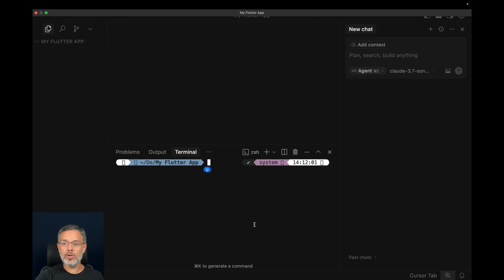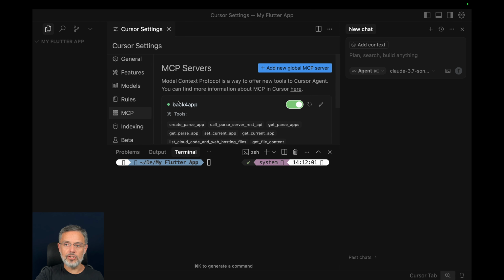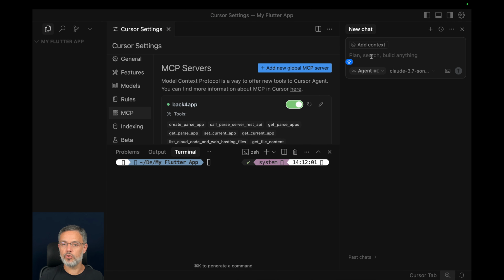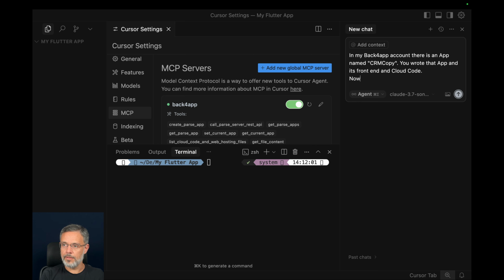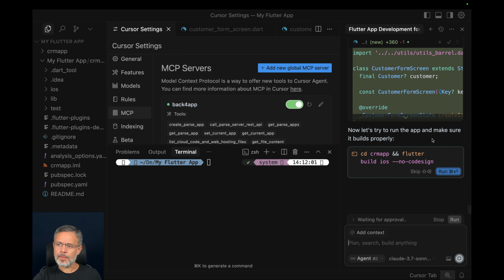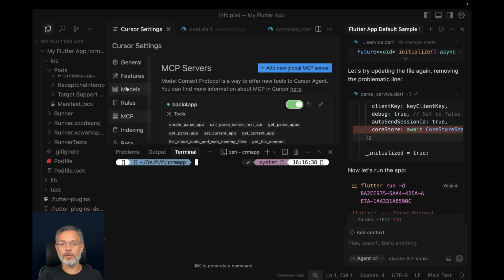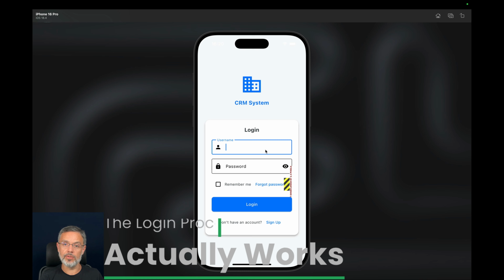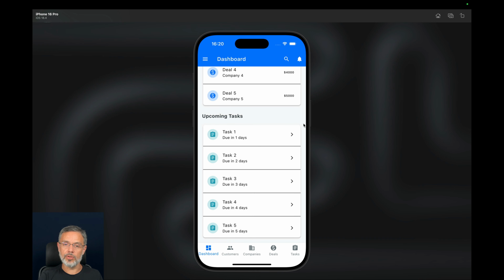Flutter App in a single prompt: Back4app MCP.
In this video, we’ll walk you through how to use Back4App MCP (Model Context Protocol) to power a mobile Flutter app, based on an existing web app we created in the previous video using just one single prompt.

The process will empower your development processe by bringing structure, scalability, and modularity to your backend—all while keeping development smooth and efficient.

Whether you're starting a new project or enhancing an existing one, this tutorial will show you how to seamlessly integrate Back4App MCP without disrupting your current workflow. Perfect for developers who want a clean, maintainable backend architecture from the ground up.

📄 Sample mcp.json configuration:
  "mcpServers": {
    "back4app": {
      "command": "npx",
      "args": [
        "-y",
        "@back4app/mcp-server-back4app@latest",
        "--account-key",
        "Your_Account_Key_Here"

👉 Whether you're building your first app or scaling an established project, this guide will help you get there faster and cleaner.